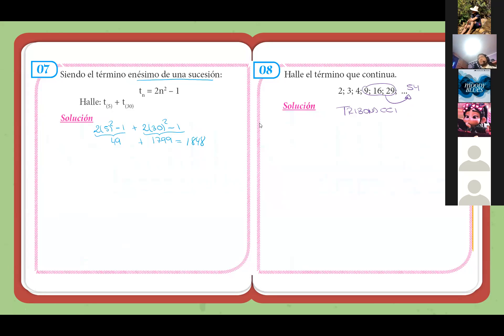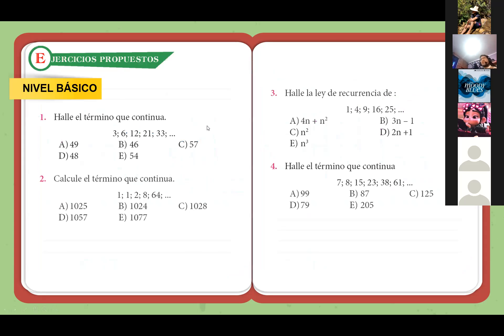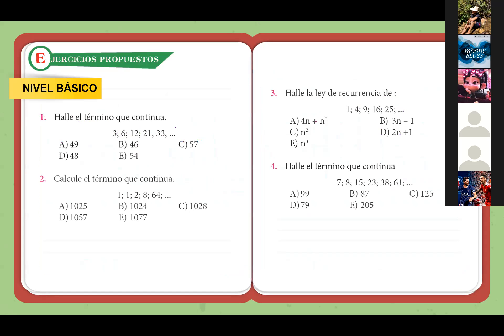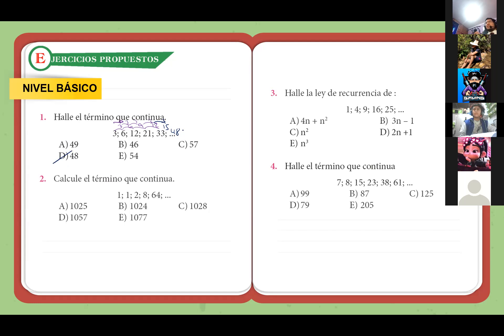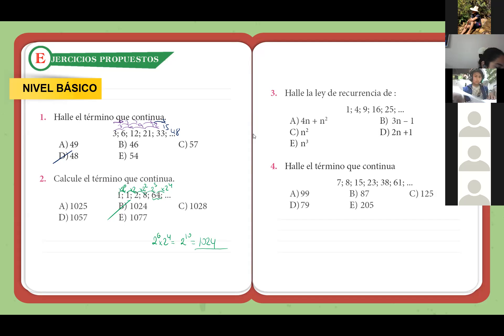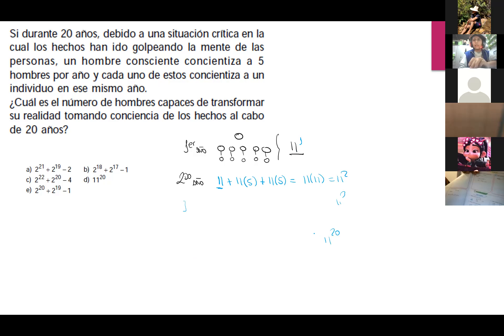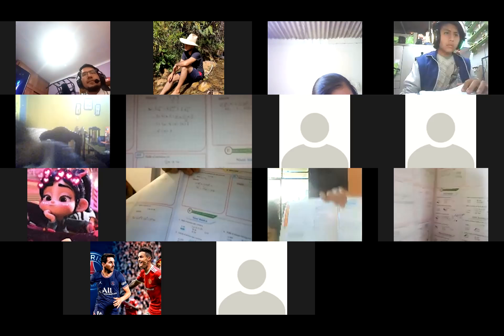Patrones Secuenciales II 2ºSec(R) Parte II